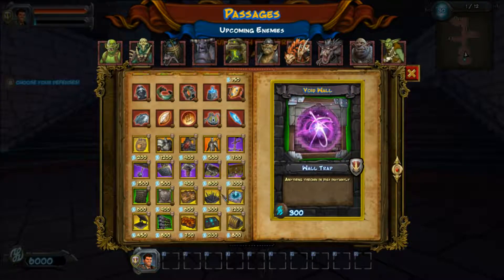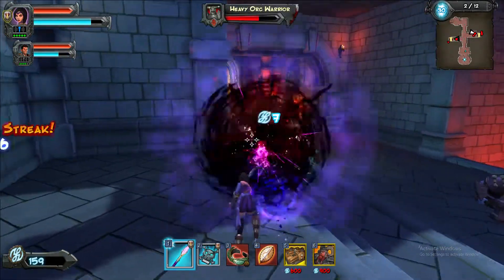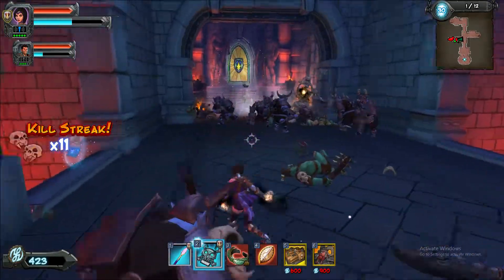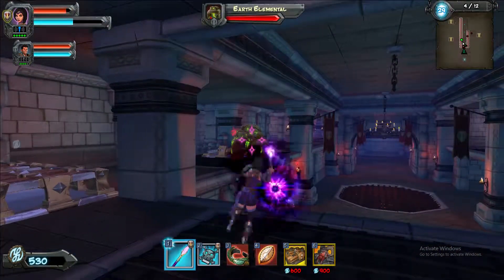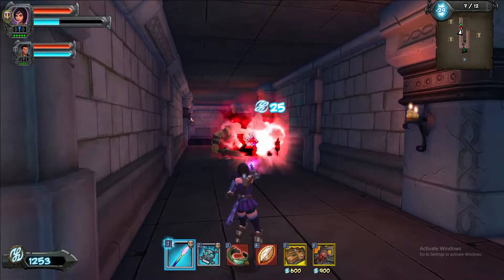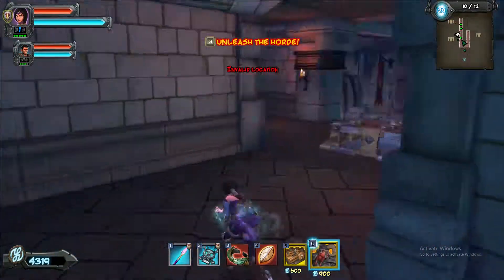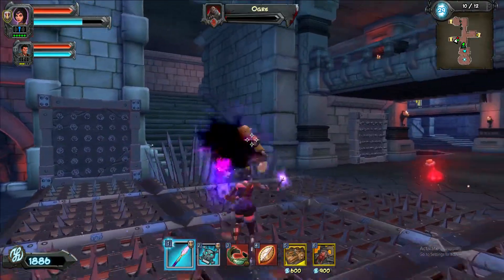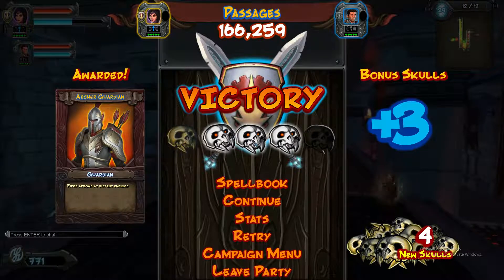Orcs Must Die! 2 - Part 5 (With Austin)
Heading through the Passages in order to get more answers as to who is making these fortresses, also, we hate sappers.